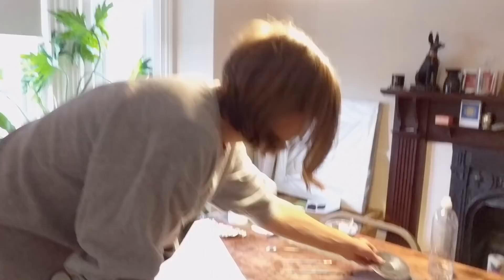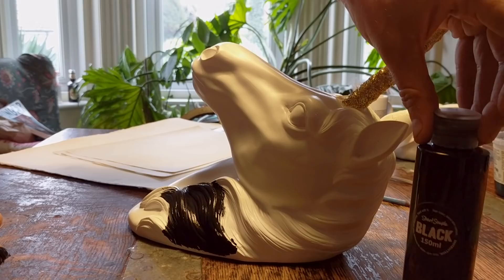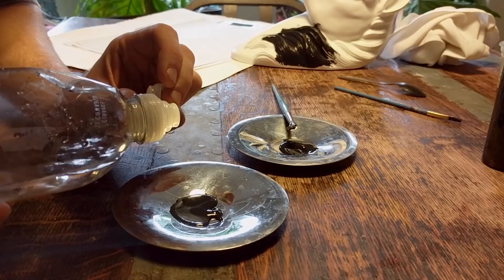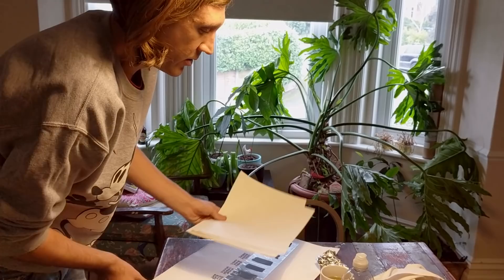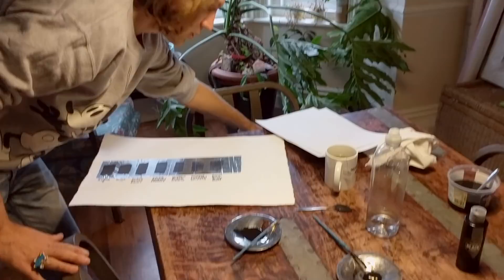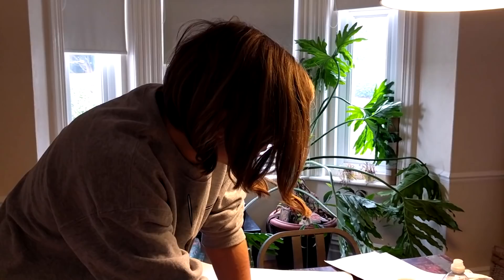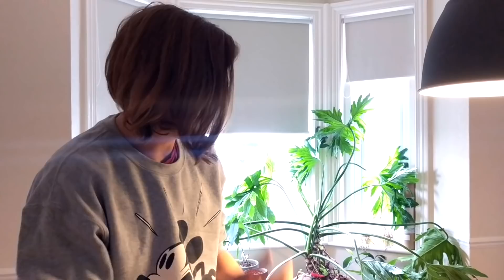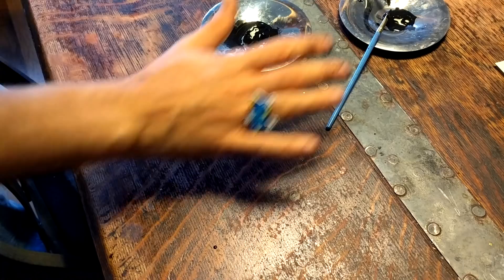How to use BLACK 2.0 - painting cars, dying clothes, body painting and coverage.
Hello... Just a quick video on how to use BLACK 2.0 - a few hints and tips and some answers to your questions about painting vehicles with it, using it on your skin and how much coverage you can get out of it.

Sorry - my phone camera is a bit rubbish with light  :(  but I've done my best.  It doesn't show the black of amazingly because it tries to lighten it as it struggles to understand it...

I also show how to make it into an ink and clothes dye.

And the other is some barrier cream for those that want to get into body painting:

If you want to order some BLACK 2.0 you can grab some

Okay, have fun! Stuart xxxx